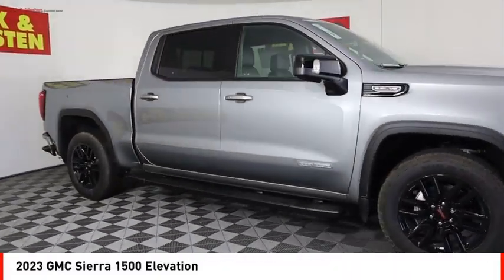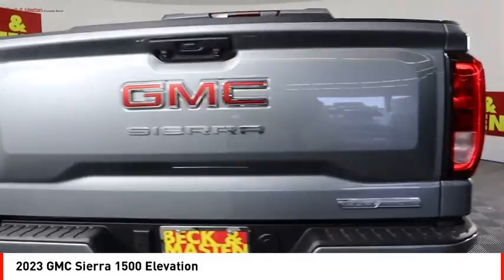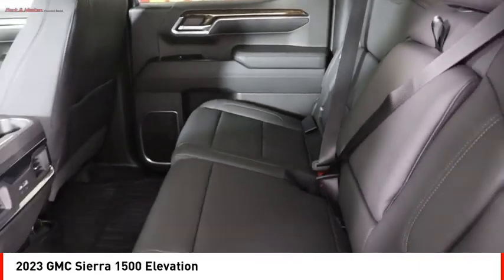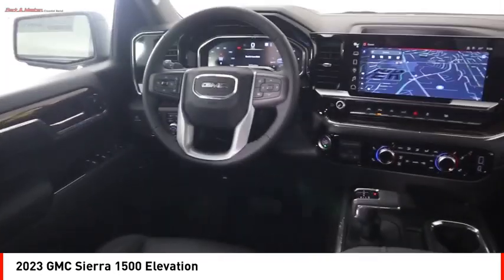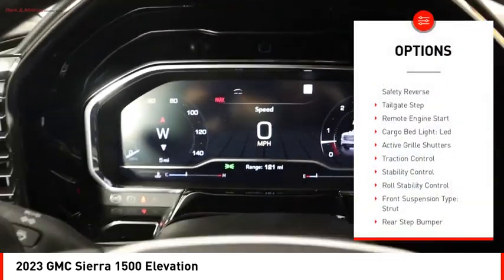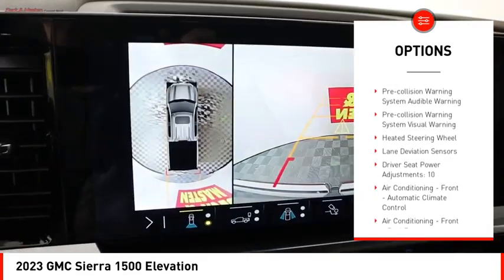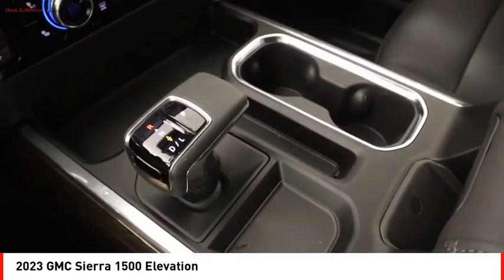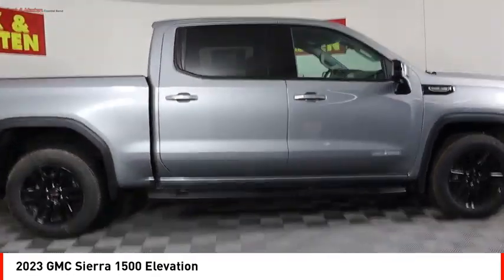2023 GMC Sierra 1500 Houston TX Z209532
2023 GMC Sierra 1500 Elevation

The GMC Sierra 1500 Elevation is a vehicle of the year 2023. It has a 5.3 liter 8 cylinder engine with fuel injection and boasts an impressive fuel economy of 16 mpg in the city and 21 mpg on the highway. The exterior is made from sterling metallic, while the interior features a black design scheme. This vehicle also comes with some great features such as touch screen display, Bluetooth audio connection, hill start assist, and Bluetooth phone connectivity for added convenience. With its stellar fuel efficiency ratings and 5 out of 5 stars crash test rating, this vehicle is sure to provide you with reliable performance no matter where your journey may take you!